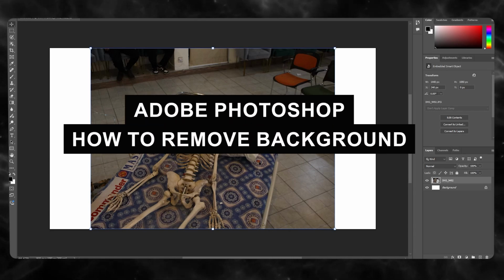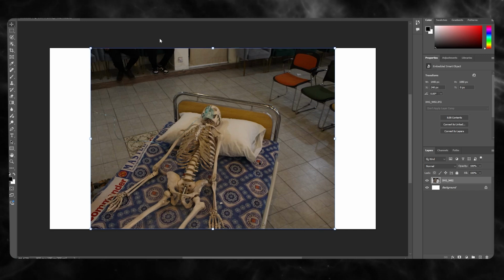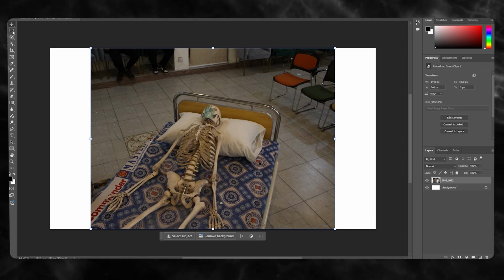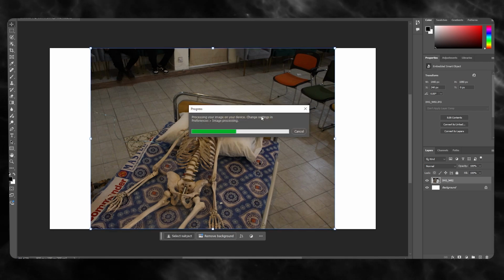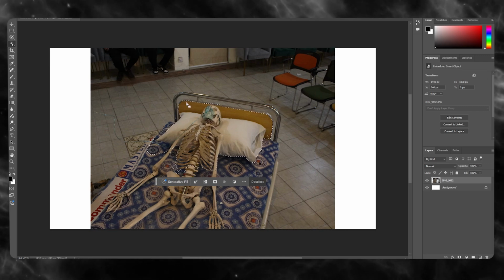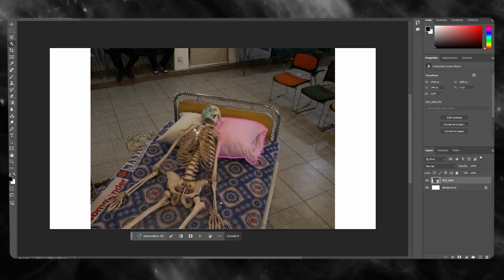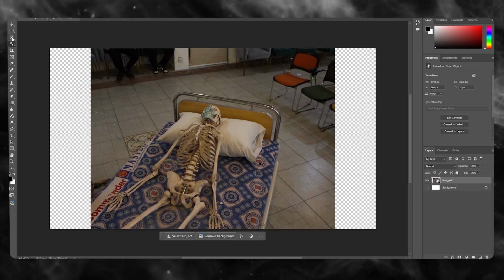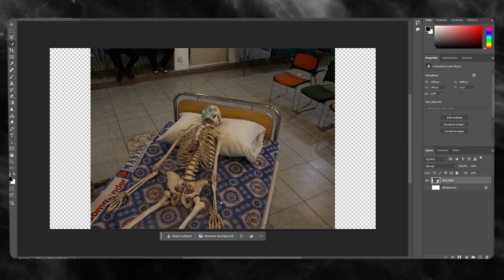Adobe Photoshop How to Remove Background | Rocket Guide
Adobe Photoshop: How to Remove Background Easily

In this tutorial, we’ll show you how to remove the background in Adobe Photoshop like a pro 🎨✂️. Learn step-by-step how to use tools like the Magic Wand, Quick Selection, or Remove Background feature to isolate your subject. Whether for personal projects or professional designs, mastering this skill will take your Photoshop editing to the next level!